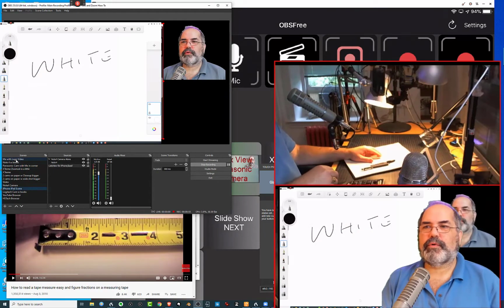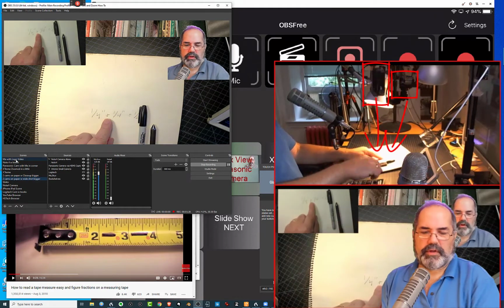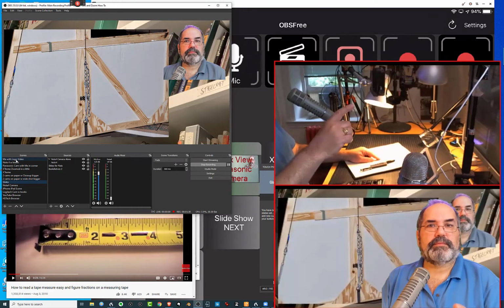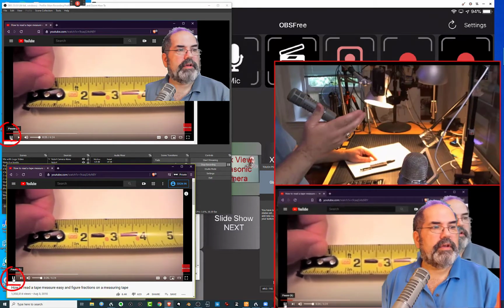Teaching online with Zoom and OBS, a whiteboard, PowerPoint, Browsers, more pt 1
Teaching online with Zoom and OBS, how my setup allows me to use a sketchpad as a whiteboard, show PowerPoint, KeyNote, Google Slides, browser windows and more to my Zoom, Google Meet, Skype, and other video conference channels. I show how to teach online with Zoom. I cut this version off 1/3 the way through as most visitors wanted to go straight to installing OBS. I've linked that video at the end.

Table of Contents:

00:00 - Hello
00:39 - iPad Screen
01:14 - Slide Shows
01:37 - Embed YouTube
02:25 - OBS

Xtreme (gopro type) camera via Amazon
Camera Holder Arms

Scott's Gear:
Yeti Mic
Show Gear Cam
Video Capture HDMI/USB